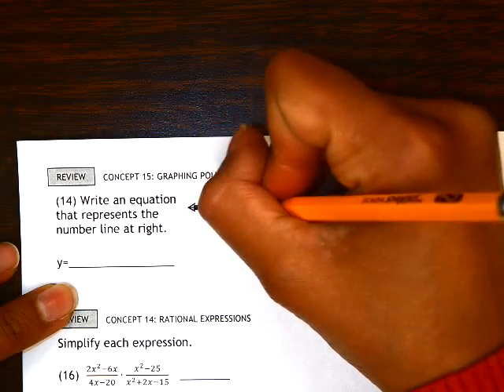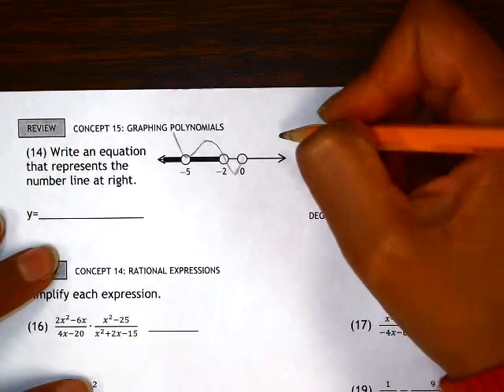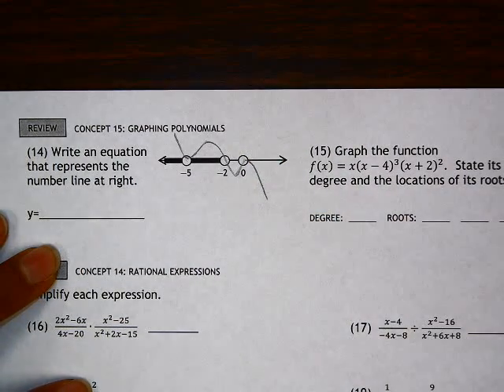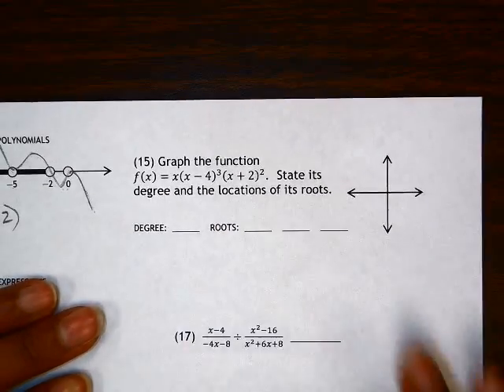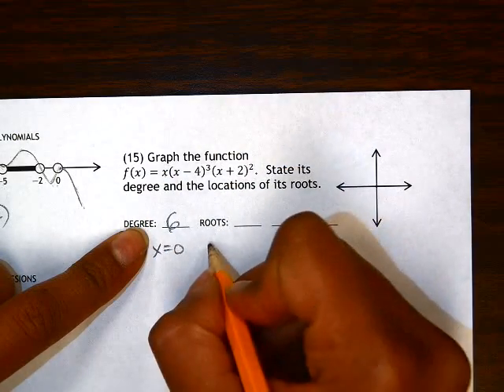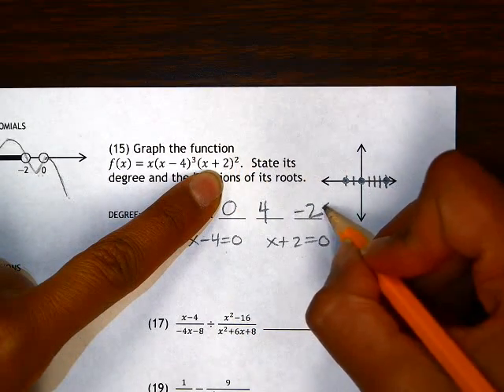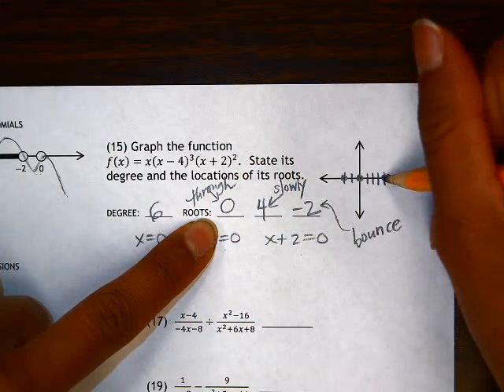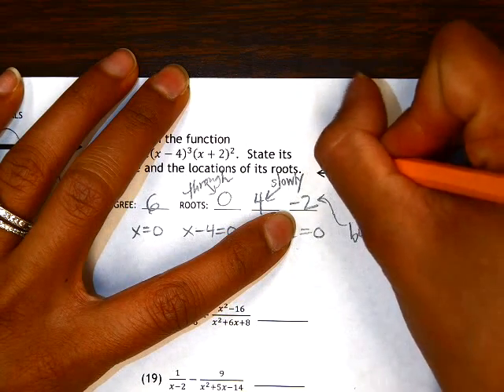Alg 2 23 4 Numbers 14 15 Graphing Polynomials